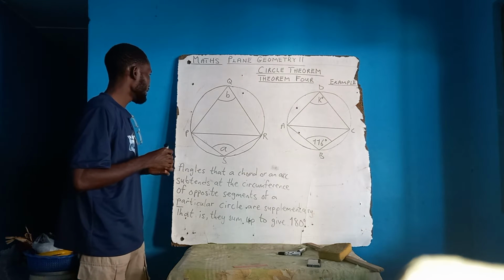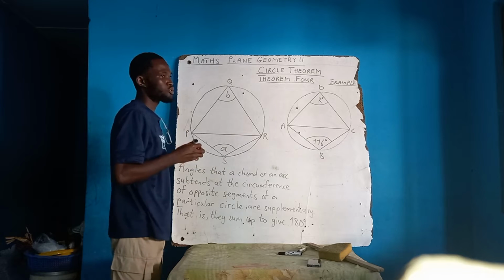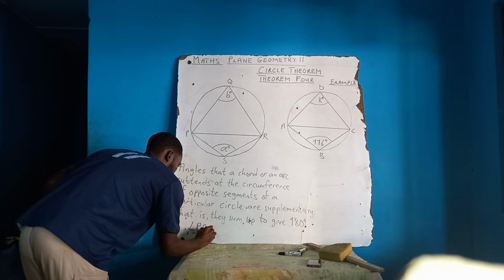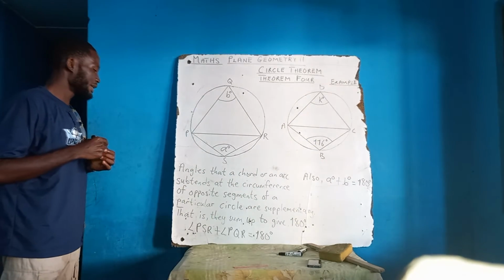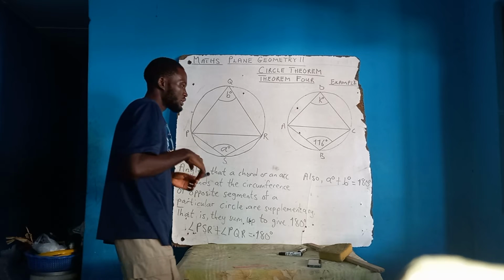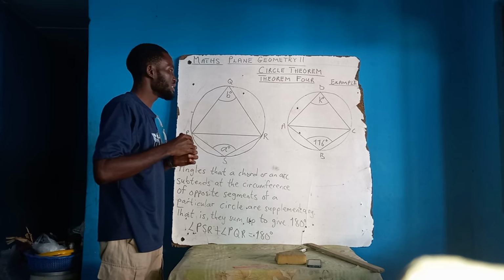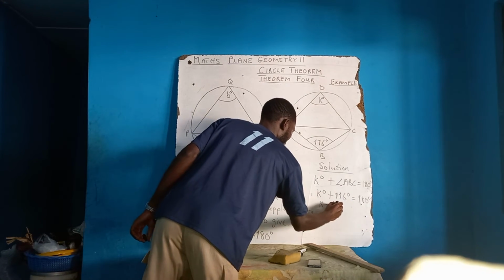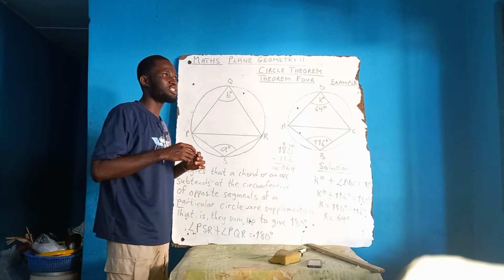maths CIRCLE THEOREM FOUR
PROMOTING COGNITIVE APPREHENSION. ...